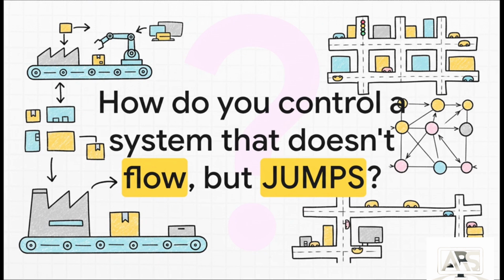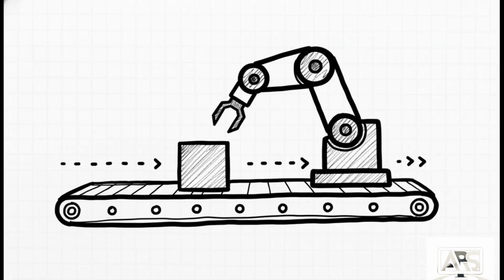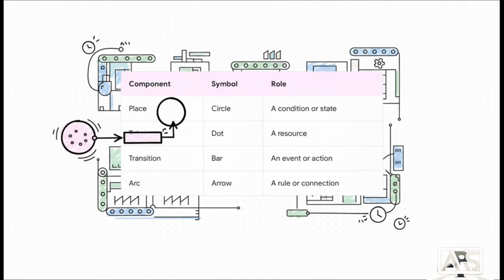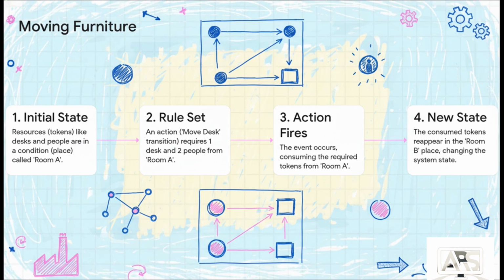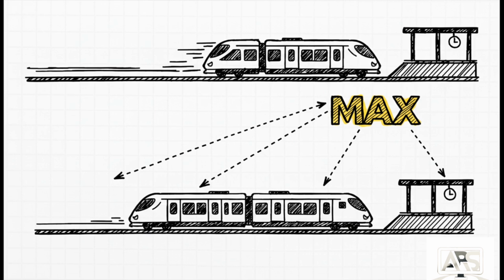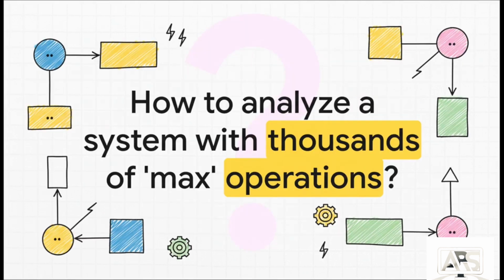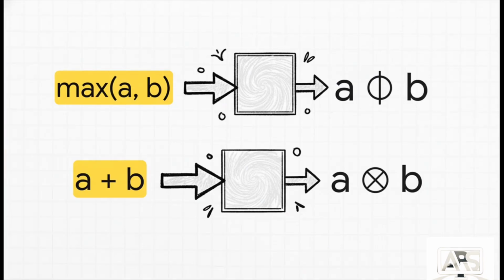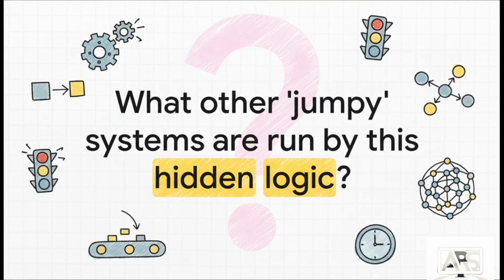Discrete Event Systems (DES)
What Are Discrete Event Systems (DES)?
A Discrete Event System (DES) is a dynamical system that can be completely described by discrete-valued signals or sequences/strings of discrete events. This contrasts with conventional systems and control theory, where signals typically "live" in R^n (or some other vector space) and represent maps over continuous or discrete time.

What Are Petri Nets?
A Petri Net is a powerful mathematical and graphical tool used to model, analyze, and simulate Discrete Event Systems.

Petri Net Graphs (The Static Structure)
Places : Represented by circles. A place typically models a condition, a buffer, or a resource.
Transitions: Represented by rectangles or bars. A transition models an event, an action, or a task.
Arcs: Represented by arrows. They connect places to transitions (as inputs) or transitions to places (as outputs).
Tokens: Represented by black dots inside places. Tokens represent the current state of the system.